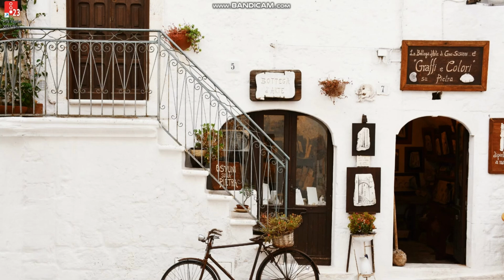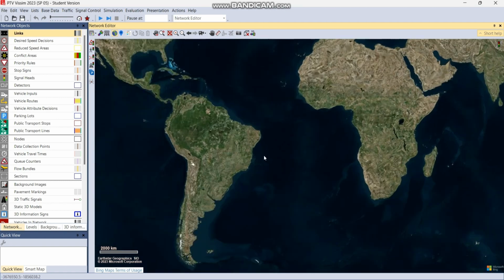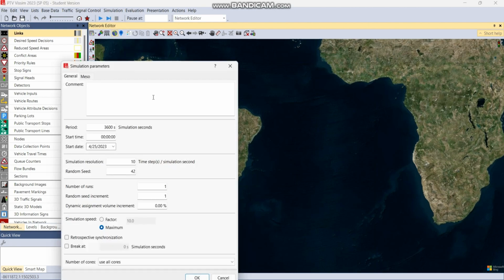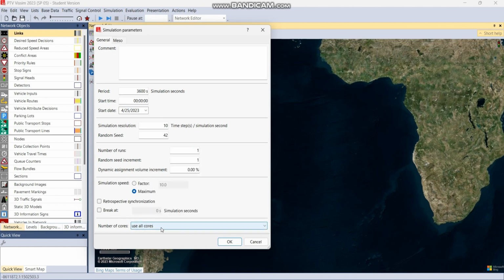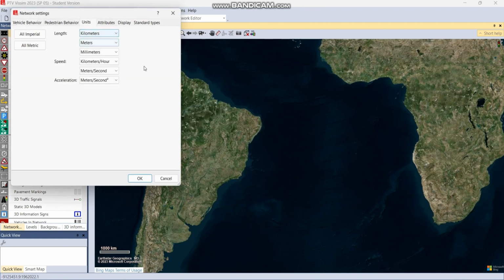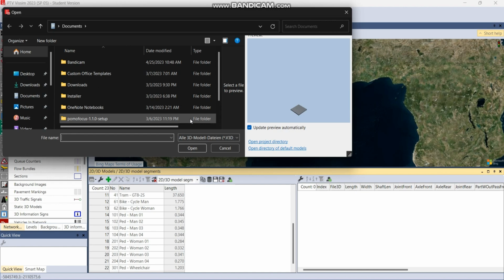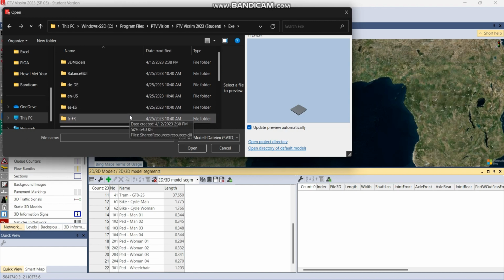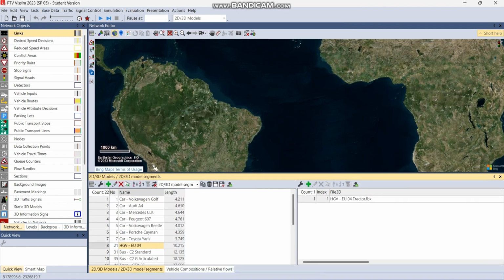Traffic Planning and Simulations (Part 2 Setting parameters and base units in PTV Vissim)